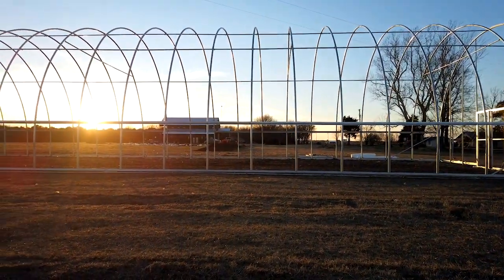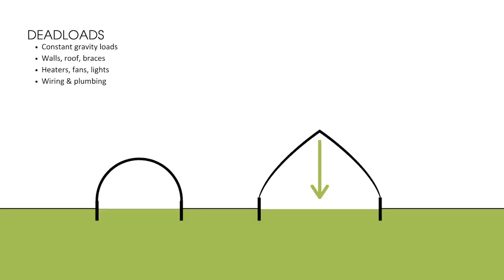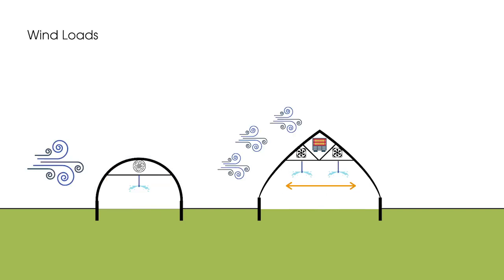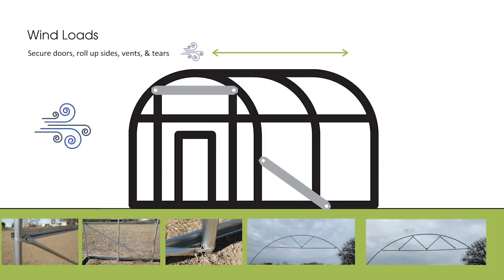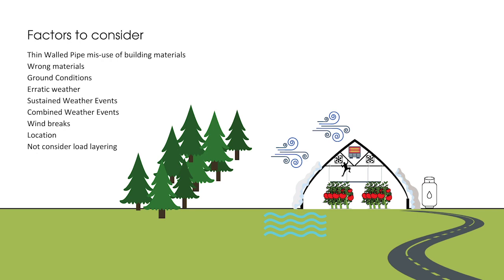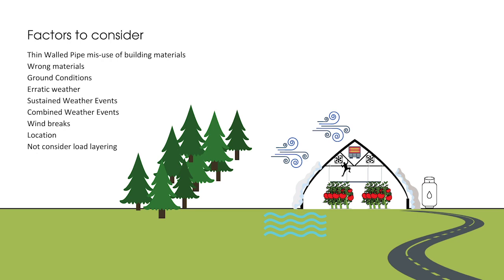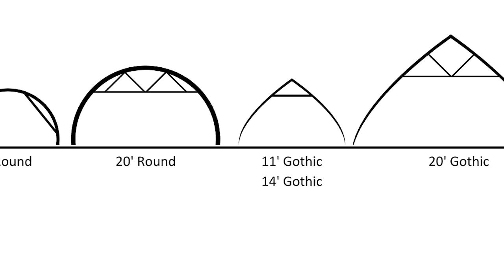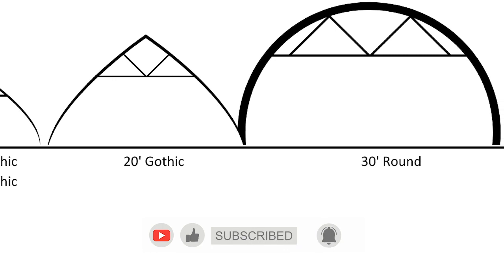Bootstrap Farmer Ep 19 Hoop House Structural Loads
We discuss structural loads that can affect the strength and longevity of your hoop house .
Live Loads
Dead Loads
Wind Loads
& Snow Loads